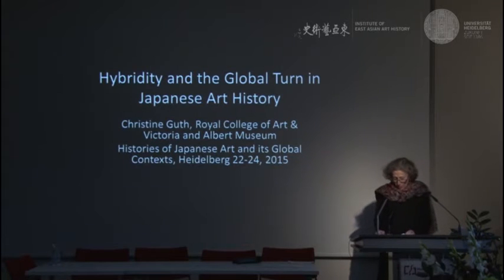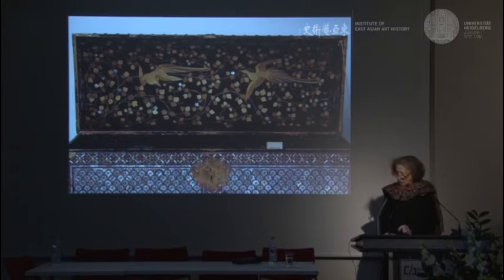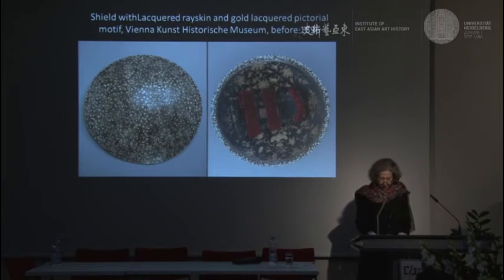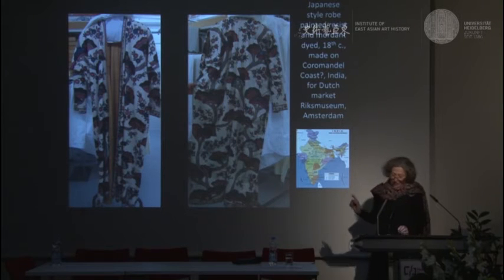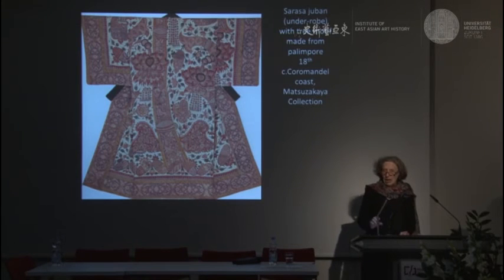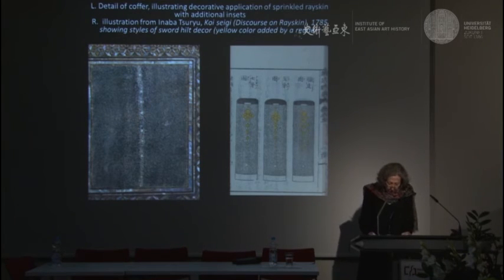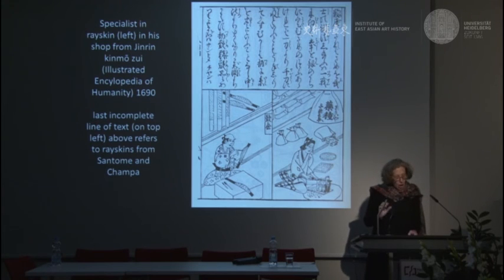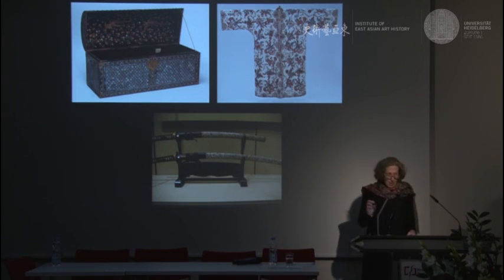Hybridity and the Global Turn in Japanese Art History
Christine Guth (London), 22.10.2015